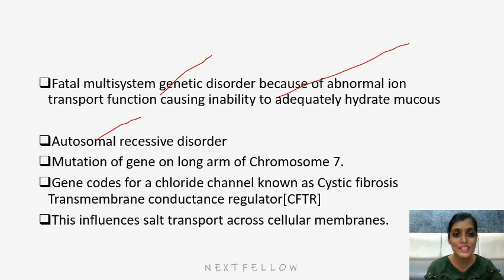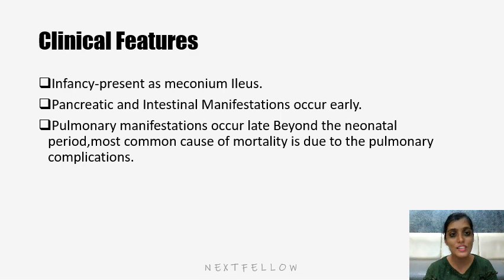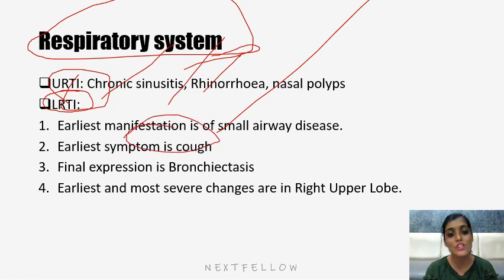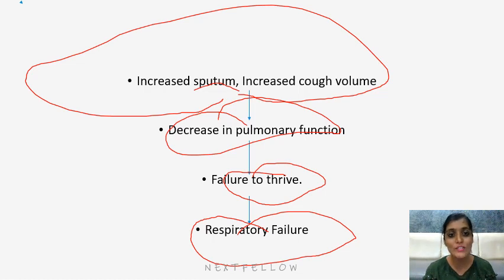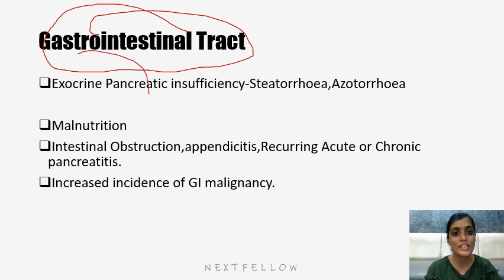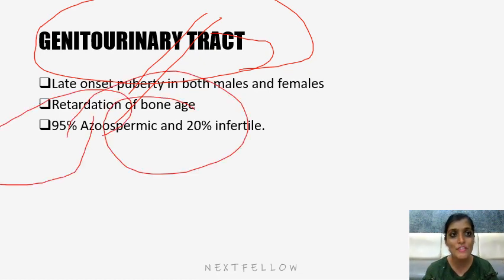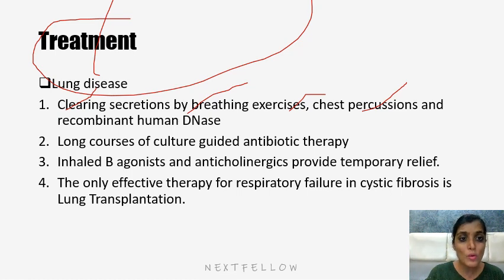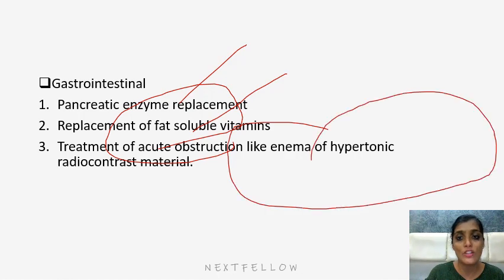Gen medicine CYSTIC FIBROIS concept for neetpg Inicet Fmge Next mbbs